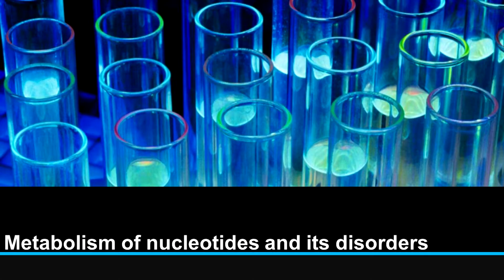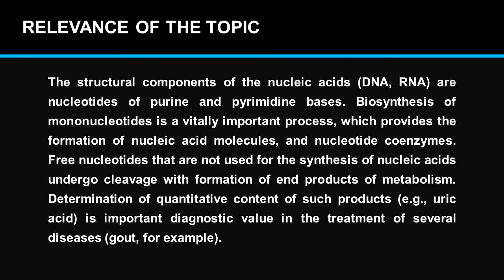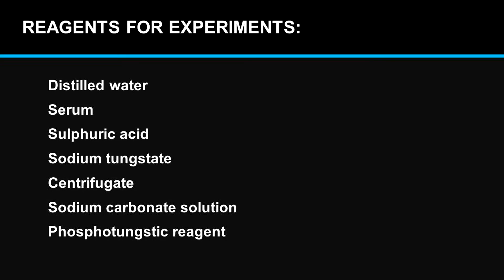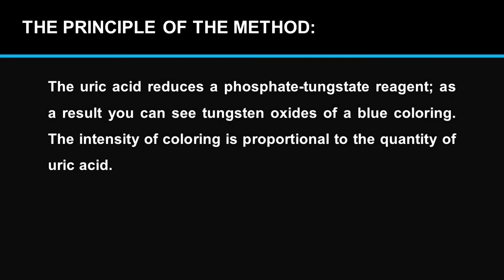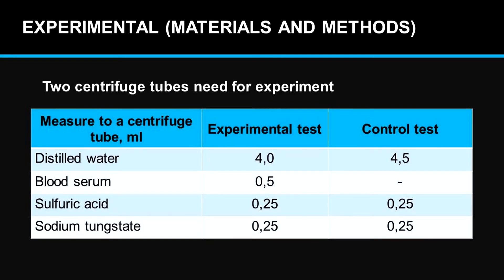Uric acid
The determination of uric acid content in the blood serum